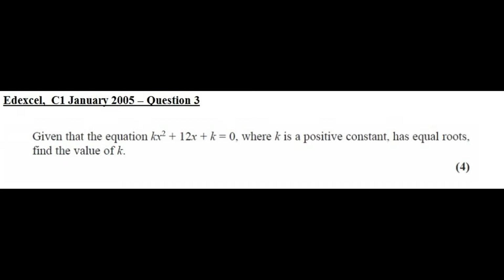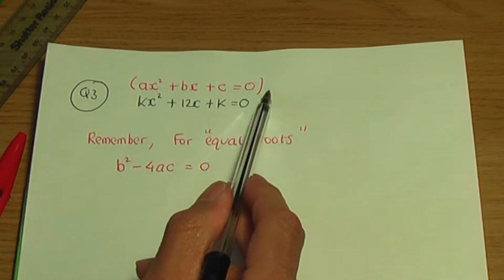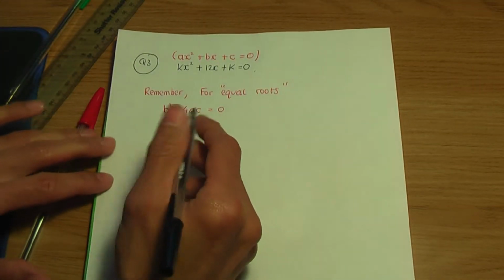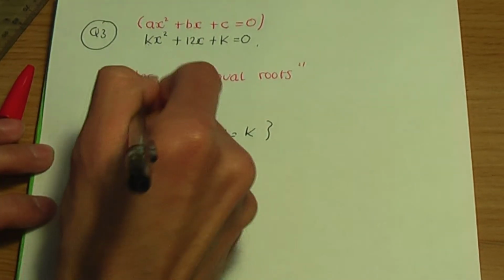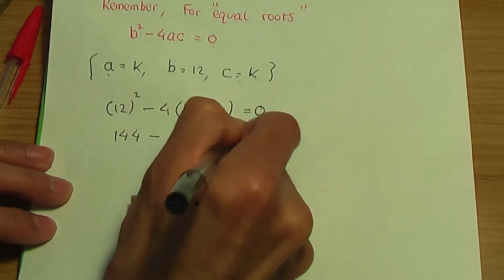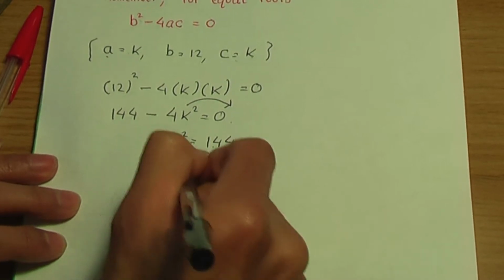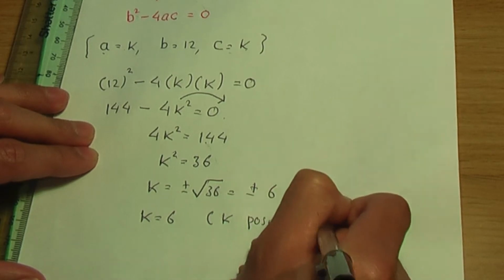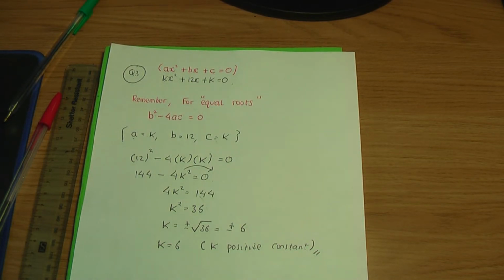Edexcel AS/A-Level Maths Question C1 Jan 2005 Q3 (on Discriminant and Equal roots)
* Question 3 on the Discriminant and the condition for Equal roots for a Quadratic equation.